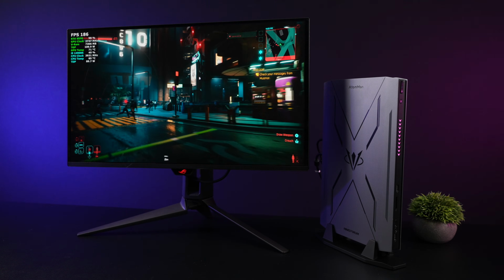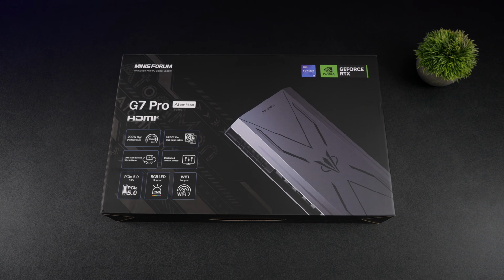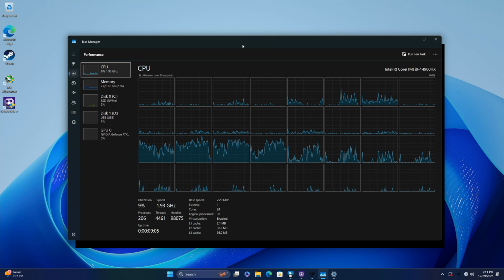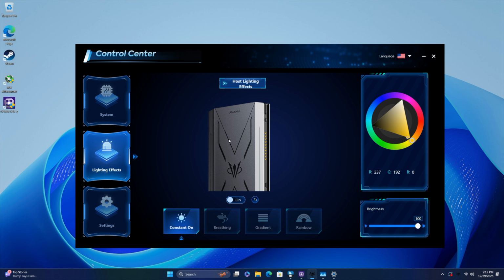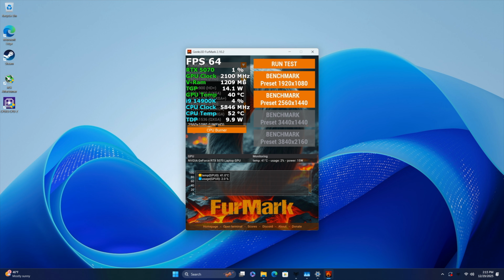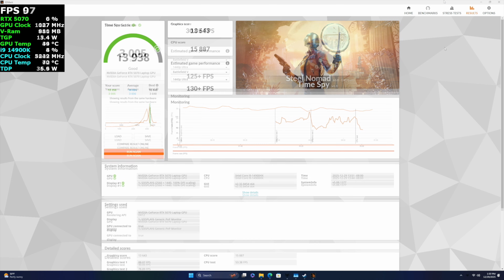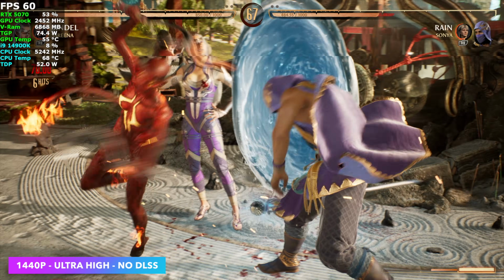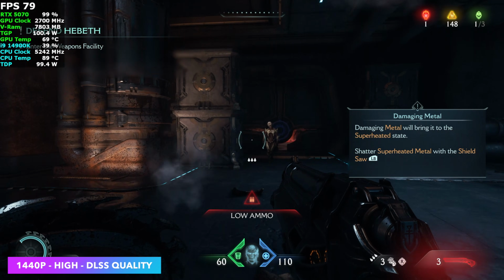The Most Powerful Minisforum Mini PC Yet! It Runs EVERYTHING!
he all-new Minisforum G7 Pro (AtomMan series) is a true mini gaming PC—packing a 24-core/32-thread Intel Core i9 and an NVIDIA GeForce RTX 5070 Laptop GPU (8GB) in a super-slim vertical design. In this video I tear it down, check power limits (CPU TDP / GPU TGP), run synthetic benchmarks, and then jump into real 1440p gaming (Cyberpunk 2077, Spider-Man 2, RDR2, DOOM: The Dark Ages + more).
If you’re looking for a small desktop that can actually handle modern AAA games, this one is seriously impressive… but the 8GB VRAM and CPU temps in game mode are worth talking about.

Applies to one-time purchases Minimum purchase of $150.00

00:00 Intro / What is the G7 Pro?
00:38 Design, stand, ports + RGB
01:28 Full specs overview (CPU/GPU/RAM/SSD)
02:18 Quick teardown / internals (RAM + dual NVMe)
03:25 Control Center: Work vs Game mode
04:05 CPU power test (TDP behavior)
05:05 GPU power test (TGP behavior)
06:00 Benchmarks: Geekbench + Cinebench
06:55 3DMark: Steel Nomad + Time Spy
07:35 Cyberpunk 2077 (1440p) + DLSS/Frame Gen
08:35 Mortal Kombat 1 (1440p)
09:05 Spider-Man 2 (VRAM limits)
10:05 Red Dead Redemption 2 (1440p)
10:55 DOOM: The Dark Ages (1440p)
11:45 Temps, noise notes, final thoughts
12:20 Wrap-up / what I want to see improved